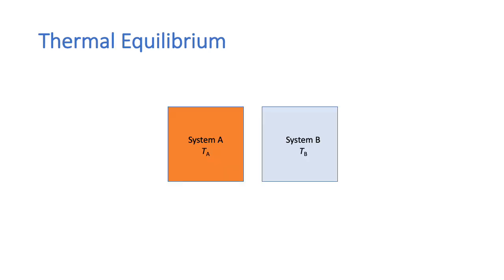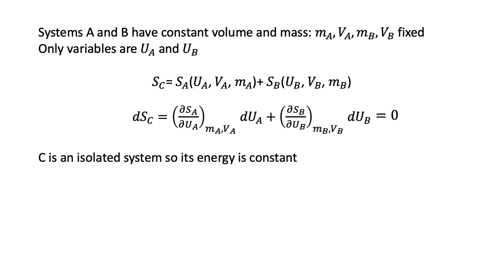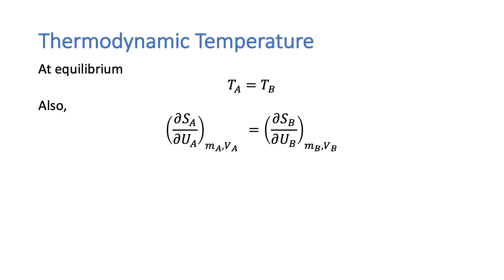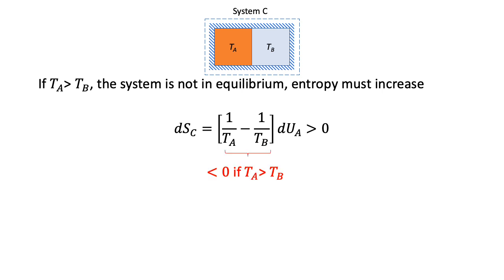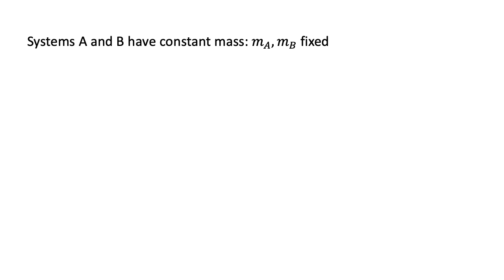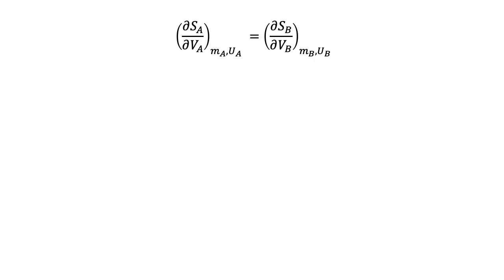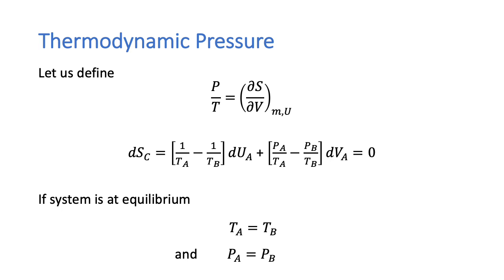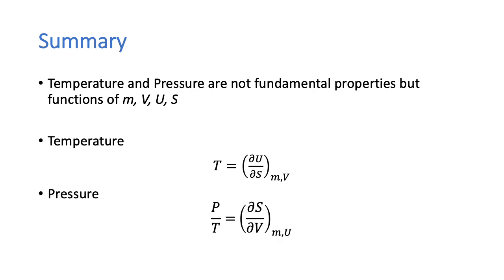6.2 Thermodynamic Temperature and Pressure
How do we define temperature (T) and pressure (P) as functions of fundamental properties m, V, U, S?